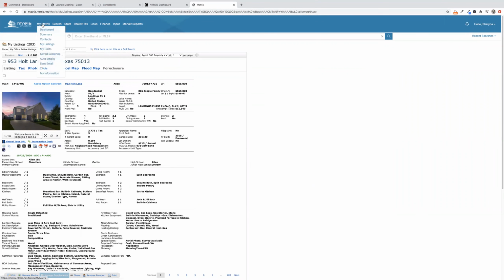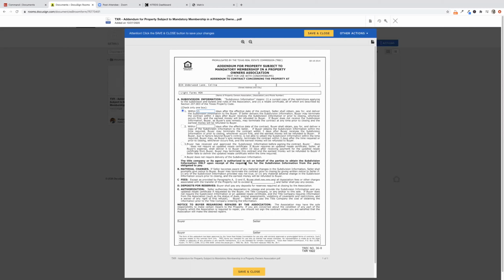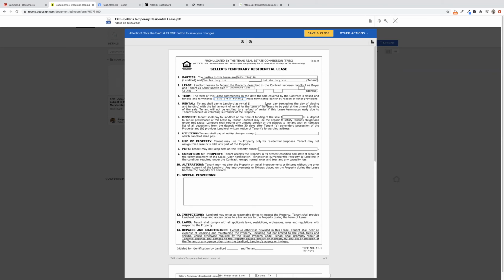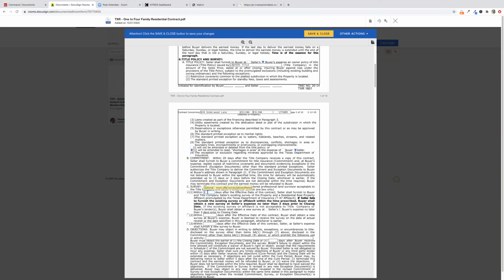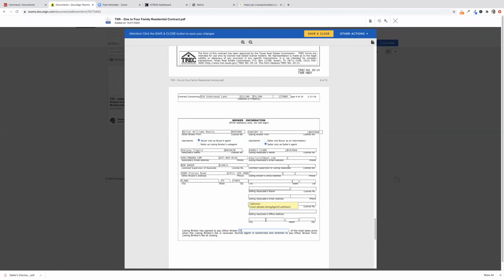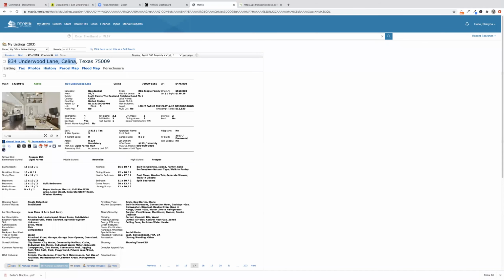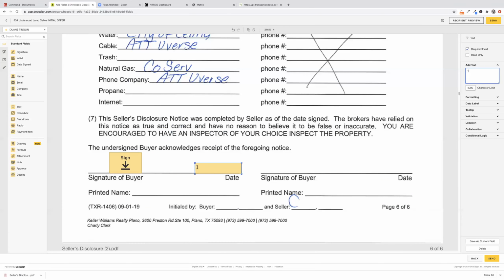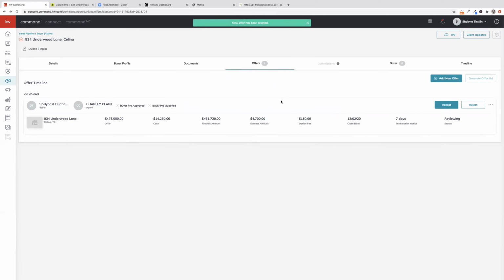Writing Offers When NOT in a Multiple Offer Situation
This video is intended for the sole use of Real Estate Agents in Coaching with Shelyna Tinglin. It is to help you write an offer using a One To Four Family Contract, Third Party Financing Contract, Seller Temporary Leaseback, Mandatory HOA Addendum. It will also show you how to submit for signatures.